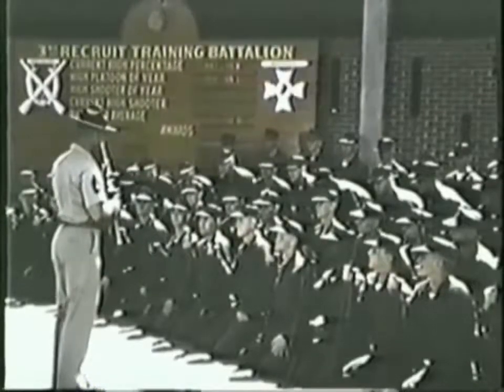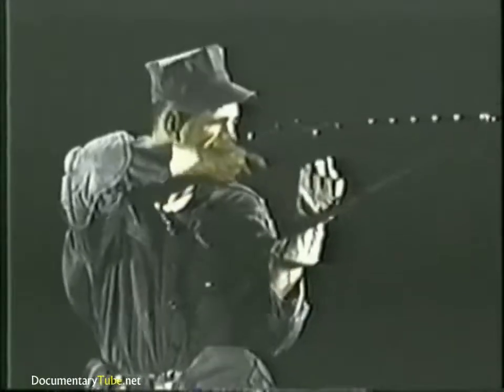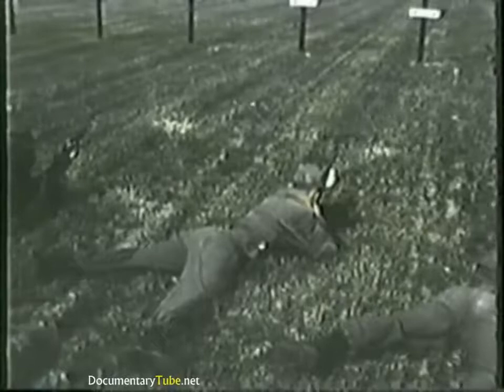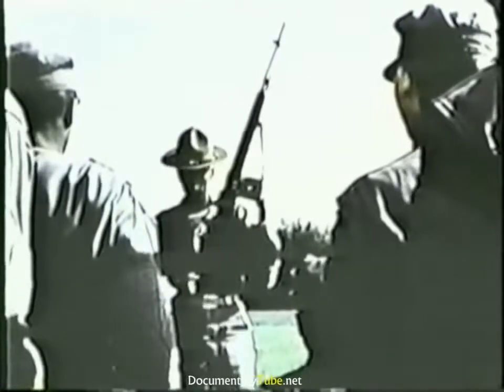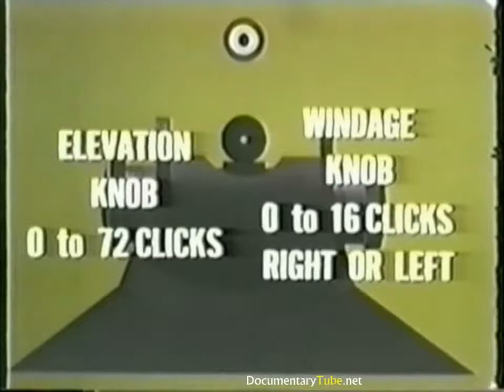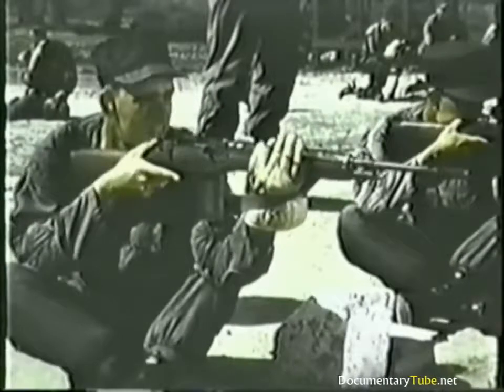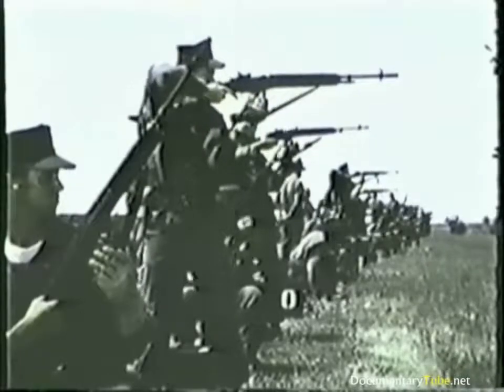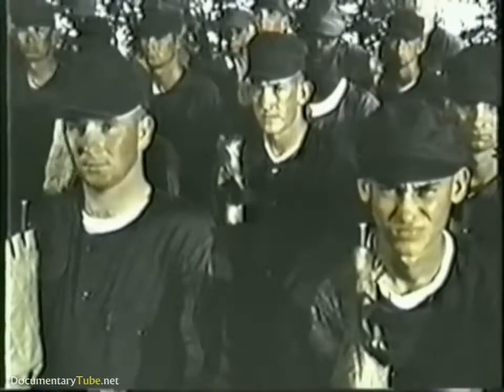FRONTLINE VIETNAM: The Marines M 14 Rifle ()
This film documents training in the Vietnam era.

A basic comparison between the M1 Garand with the M14/M1A Paper Target on Ebay: Please visit the Hickok45.com website and check.

This video is about training with the M14 Springfield and explains basic skills on a closed range. It also reveals its history, mechanical, and functioning during practice.

M14 rifle, officially the United States Rifle, 7.62 mm, M14] is an selective fire automatic rifle that fires 7.62×51mm NATO (.308 Winchester) ammunition. It was the standard issue U.S. rifle.